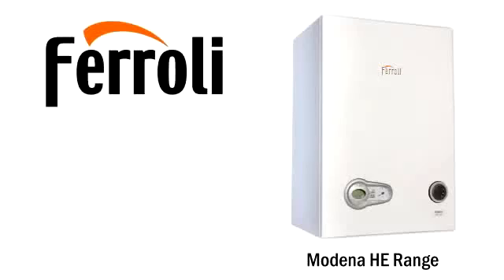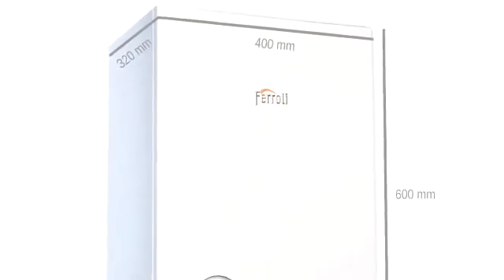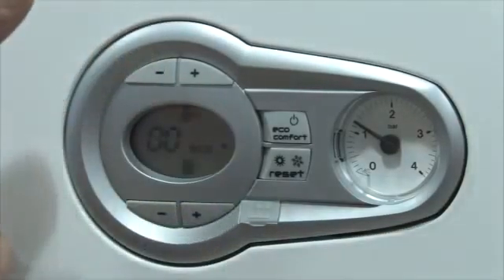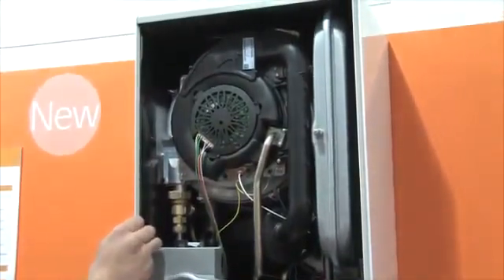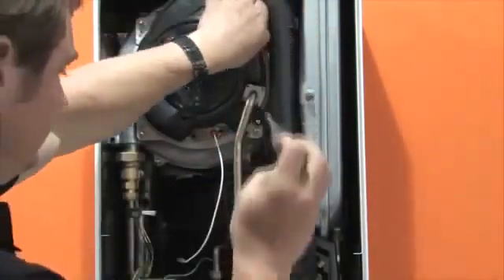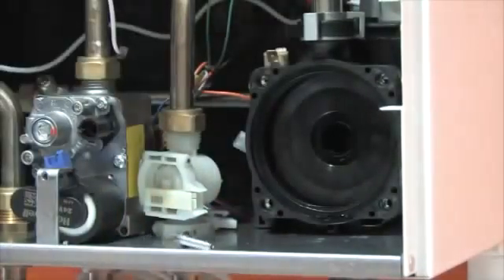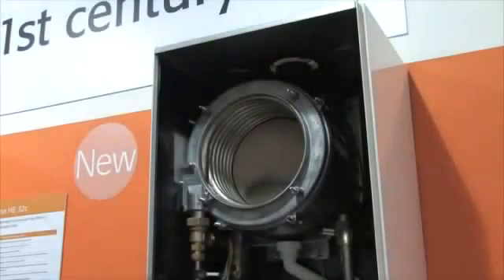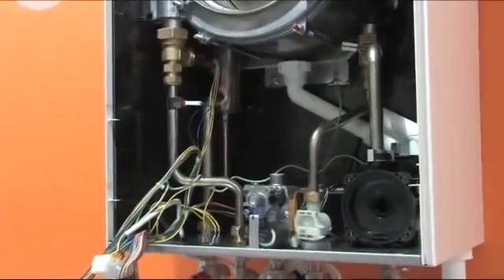Cómo hacer el mantenimiento de una caldera Ferroli Modena HE combi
En este vídeo se enseñan los puntos clave para realizar el mantenimiento de una caldera Ferroli Modena HE.